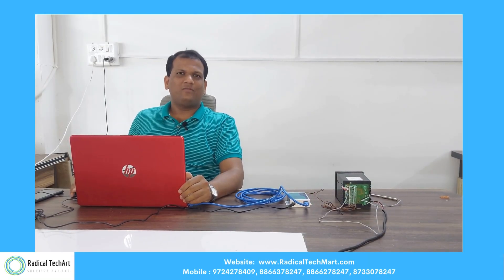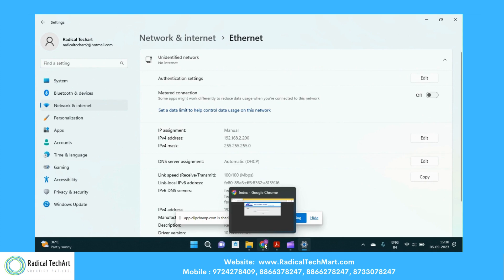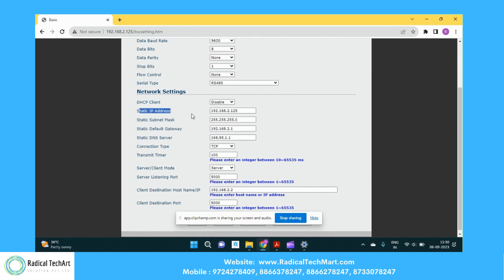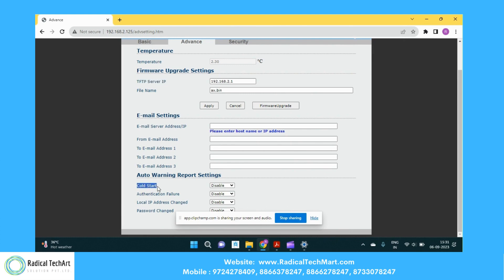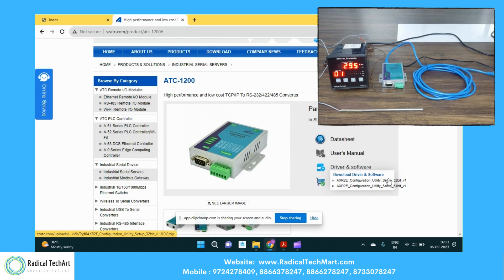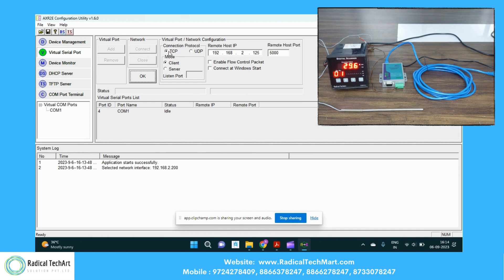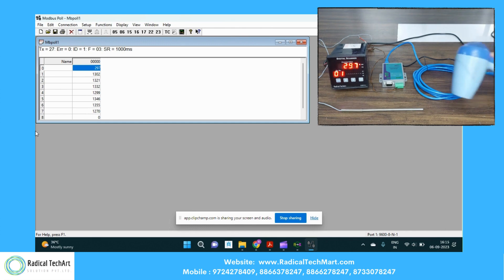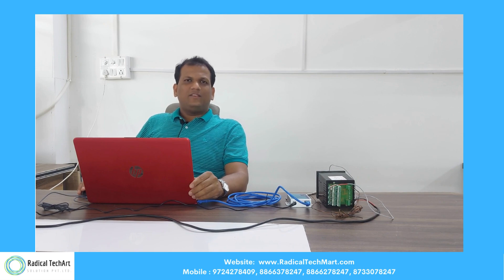ATC 1200 (TCP/IP to RS232/422/485 CONVERTER) PART-2RadicalTechArt I RadicalTalks I RadicalTechMart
If you're intrigued by the seamless integration of TCP/IP networks with RS232, RS422, and RS485 interfaces, you're in for a treat. Our videos delve deep into the capabilities, setup procedures, troubleshooting tips, and more for the ATC 1200 Converter.

🌐 Ever wondered how TCP/IP protocols interface with RS232, RS422, and RS485 signals? Join us in this video as we demystify the complexities of protocol conversion. Whether you're an IT professional or a curious enthusiast, you'll gain valuable insights into this versatile technology.

🔧 Ready to unlock the power of TCP/IP communication in your serial setups? Our step-by-step installation guide video will walk you through the setup process, ensuring a smooth connection between your TCP/IP network and serial devices.

🚀 Encountering connectivity issues or configuration challenges? Our troubleshooting and tips video is here to assist you. Learn how to diagnose common problems and optimize your ATC 1200 Converter for reliable data transfer.

⚙️ Just like any technology, the ATC 1200 Converter benefits from regular maintenance. Don't miss our maintenance guide video, where we share expert advice on keeping your converter operating at its best.